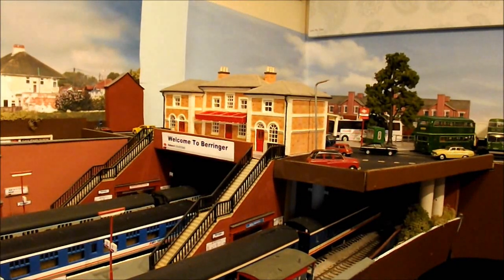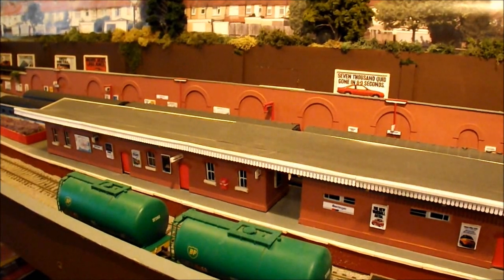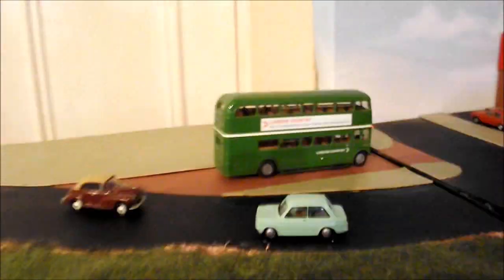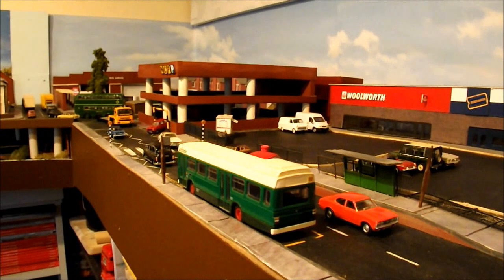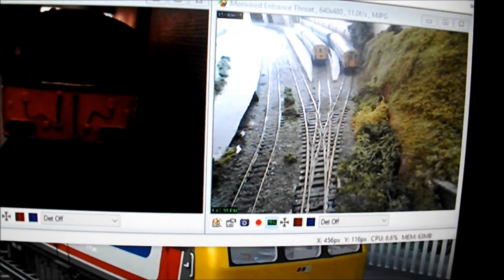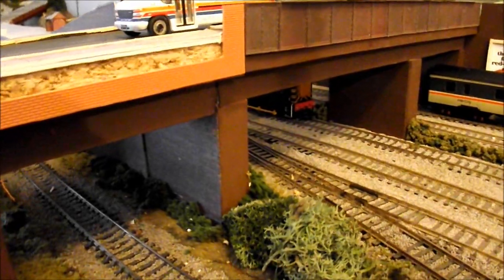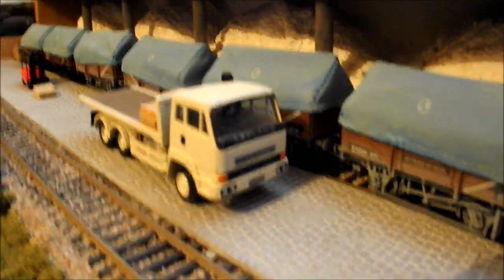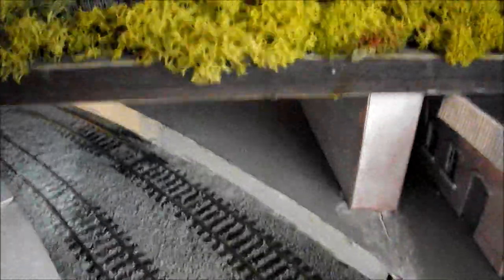B&D: The Sum Of My Empire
A video request